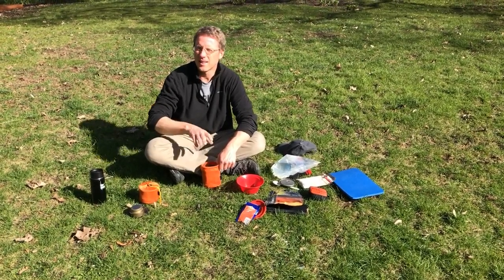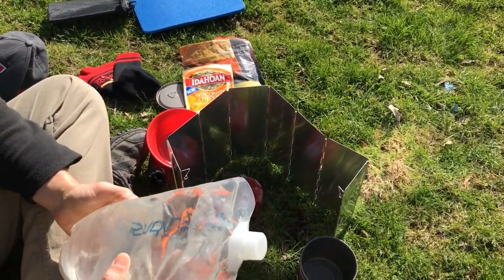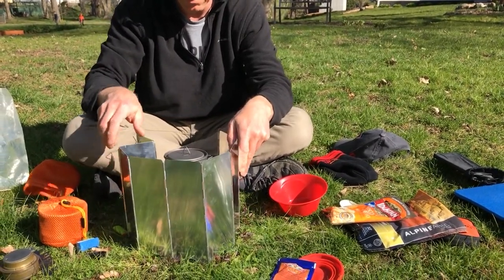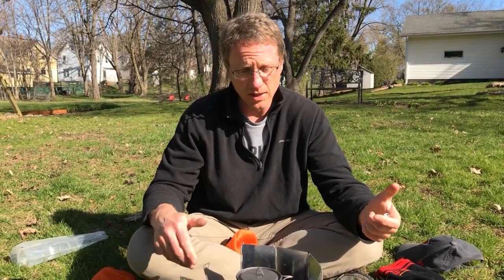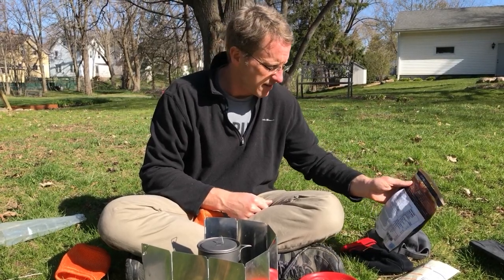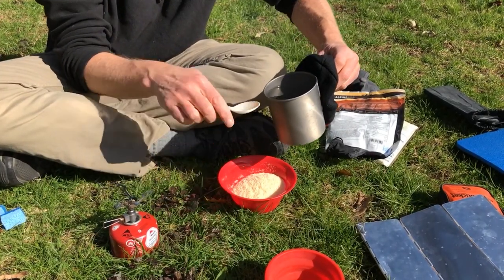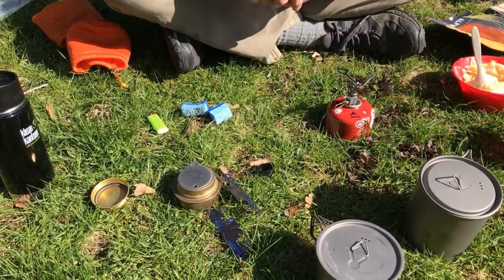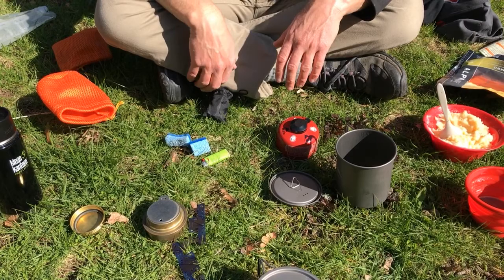Backcountry cooking - Part 2 - Cooking basics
Basics of using an isobutane and alcohol stove to heat water.